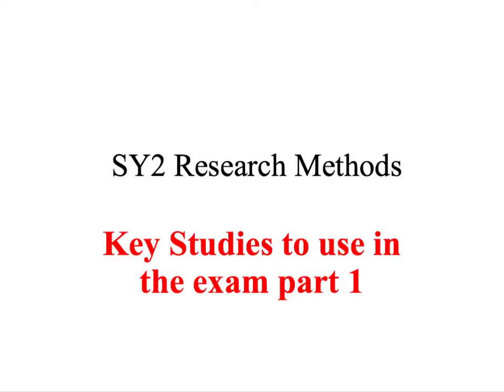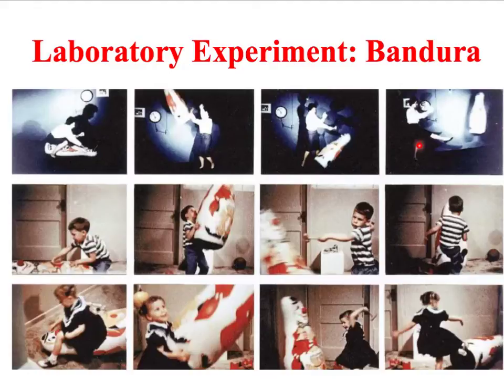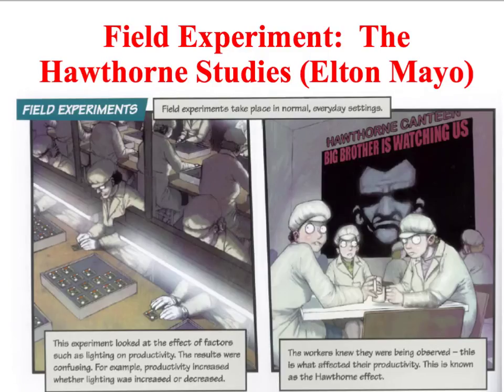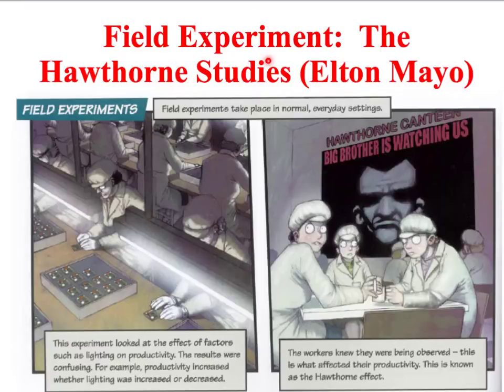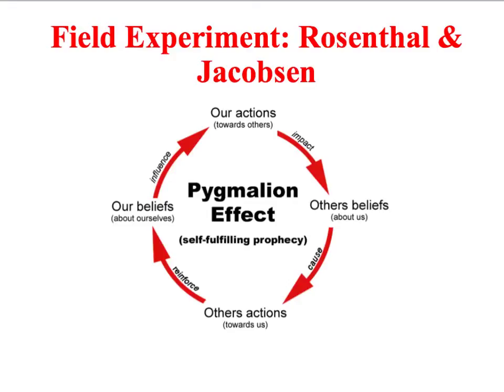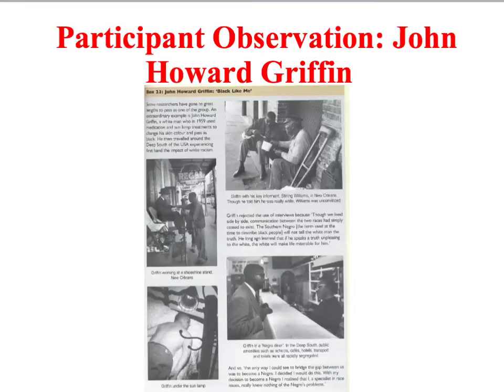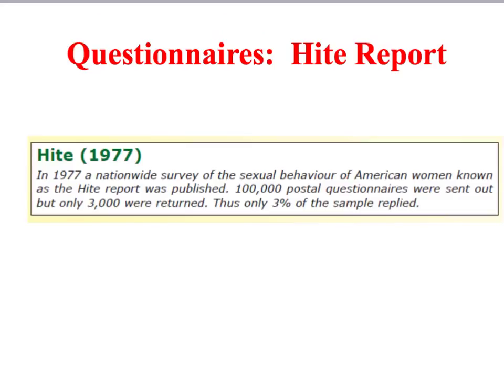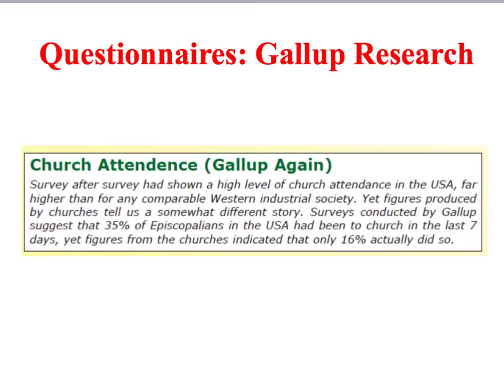SY2 Methods: Key Studies for the Exam part 1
The first of two screencasts giving you examples of studies to help illustrate your knowledge of methods in the SY2 exam.  Aimed at A/S and A level students